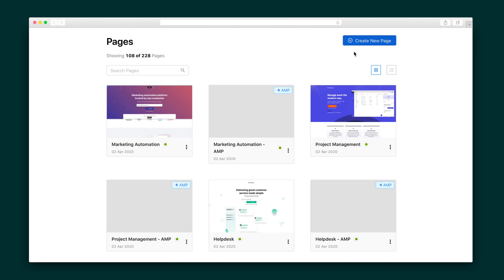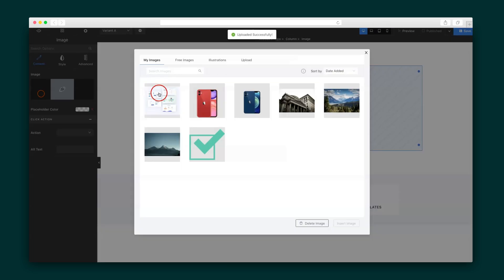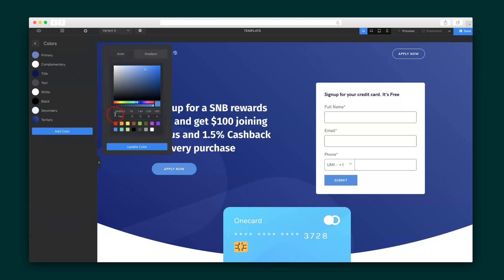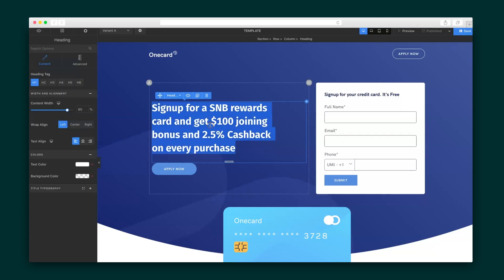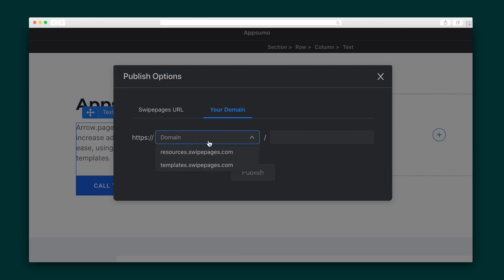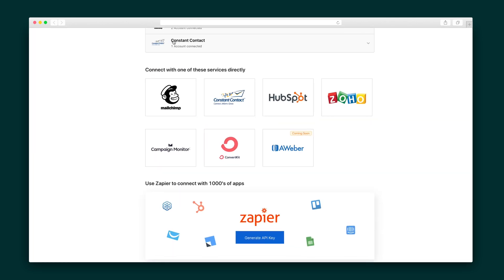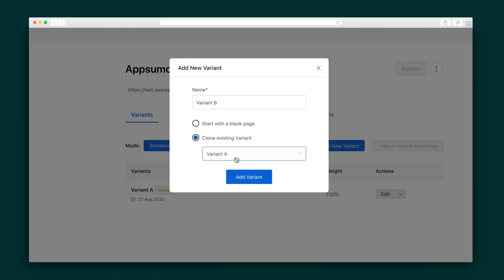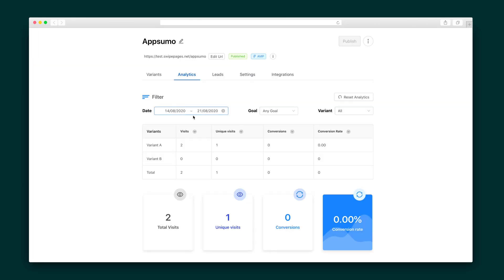Swipe Pages How-To on AppSumo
Swipe Pages is an AMP page builder that lets you create amazing, fast-loading landing pages that are optimized for all devices without writing any code.

Trying to capture leads on your landing page can feel like playing dodgeball on stilts. (“It’s a bold strategy, Cotton. Let’s see if it pays off.”)

You’ve invested time and money into creating ads and building a website, but you keep missing the conversions you want.

Want professionally designed, super-fast landing pages that can convert leads and go live in minutes?